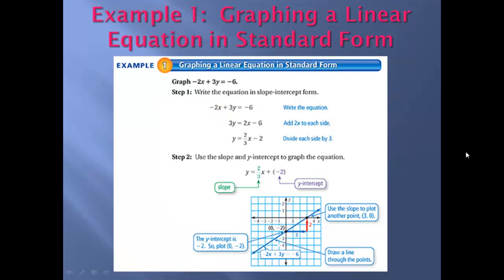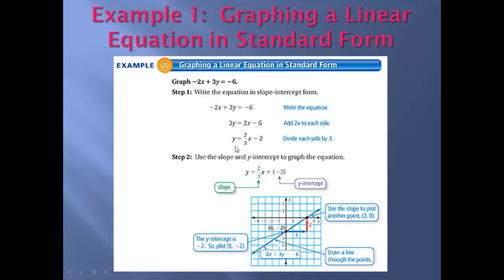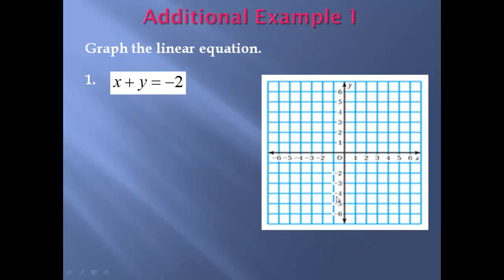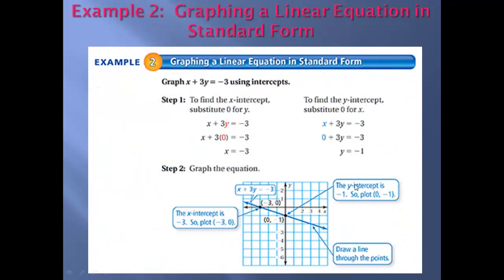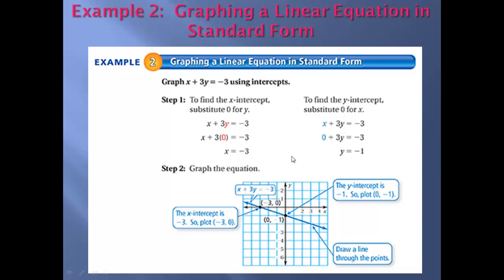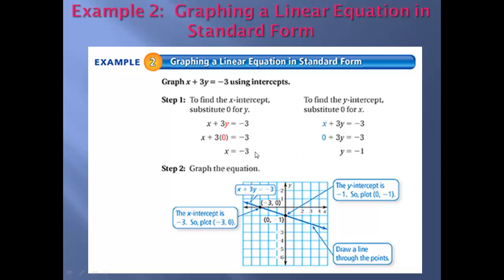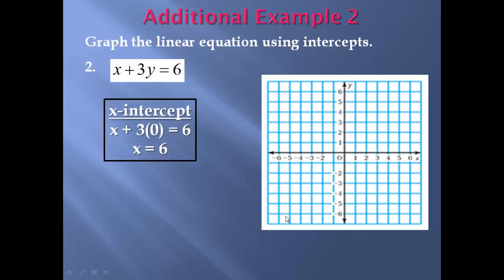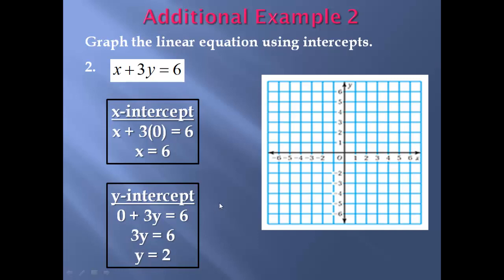Graphing Linear Equations in Standard Form - Mrs. Renfro